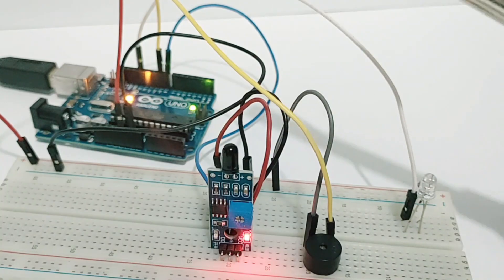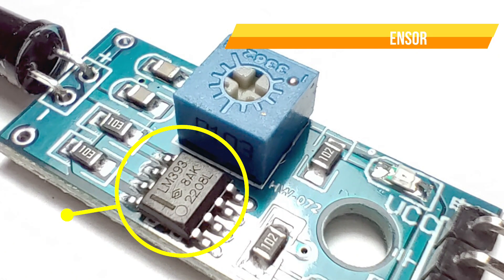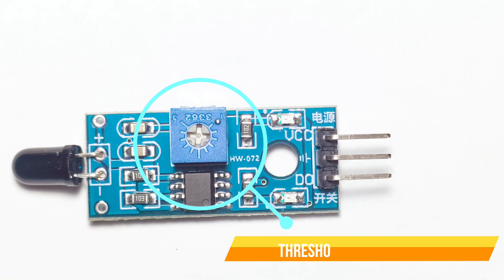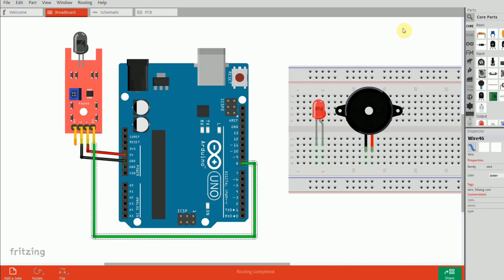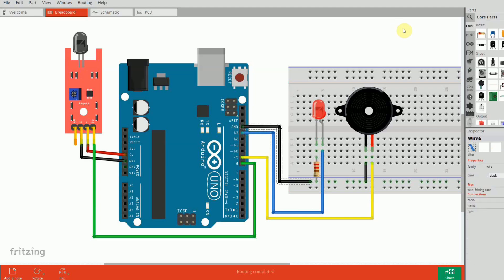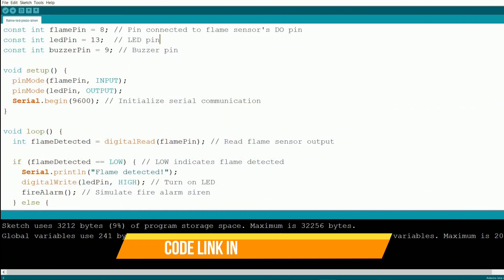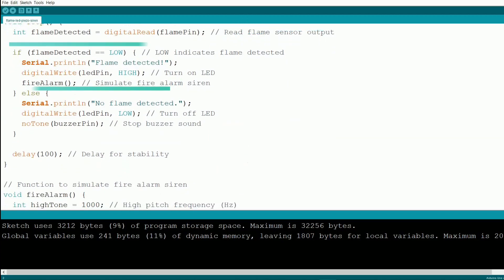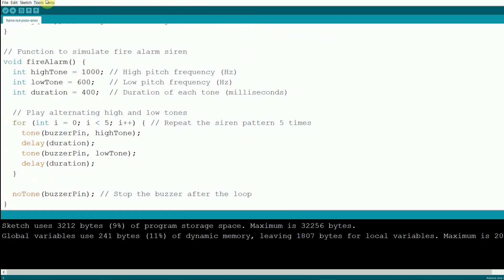Arduino Fire Detector with Siren and LED | Step-by-Step Guide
Learn how to build a DIY fire alarm system using an Arduino, a flame sensor (HW-072), a piezo buzzer, and an LED!

In this beginner-friendly tutorial, we’ll show you step-by-step how to connect and program the HW-072 flame sensor to detect fire and trigger a realistic two-tone fire truck siren using the tone() function. This project is perfect for school experiments, home automation safety prototypes, or learning how sensors work with Arduino.

✅ What You’ll Learn in This Video:

How the HW-072 flame sensor works
Understanding the IR photodiode and potentiometer
Flame detection using the LM393 chip
How to simulate a fire truck siren using Arduino
Complete code walkthrough with LED and buzzer
Tips for adjusting flame detection sensitivity and direction

Components Used:

Arduino Uno
HW-072 Flame Sensor Module
Piezo Buzzer
LED